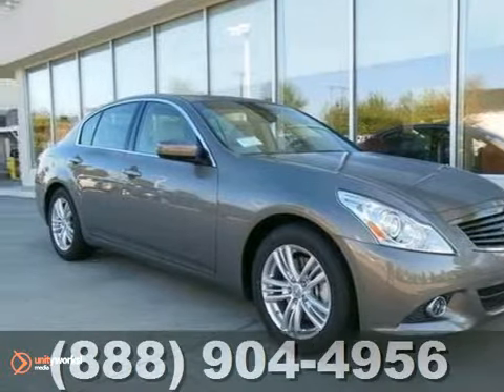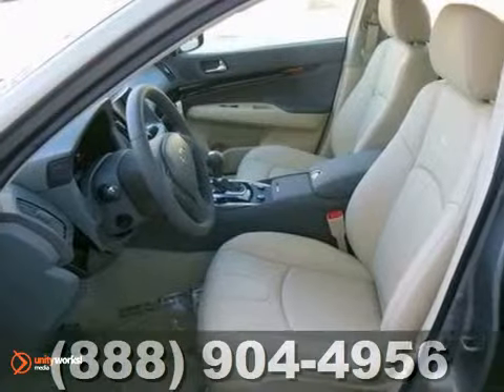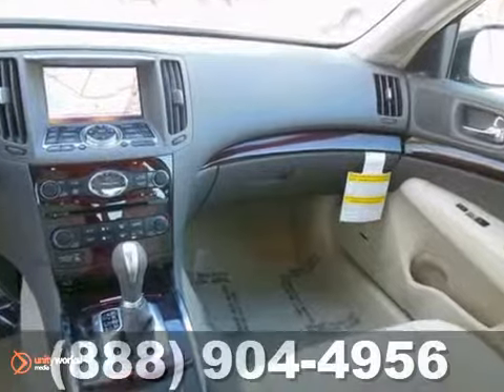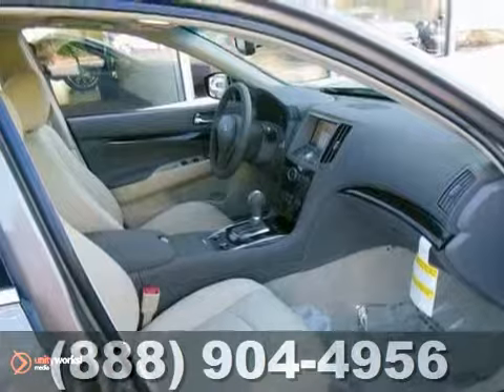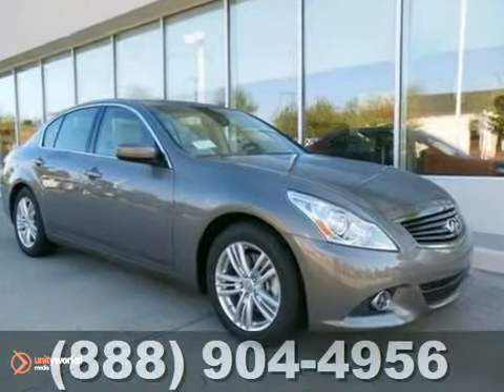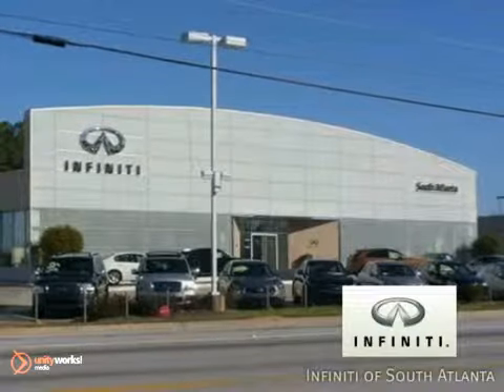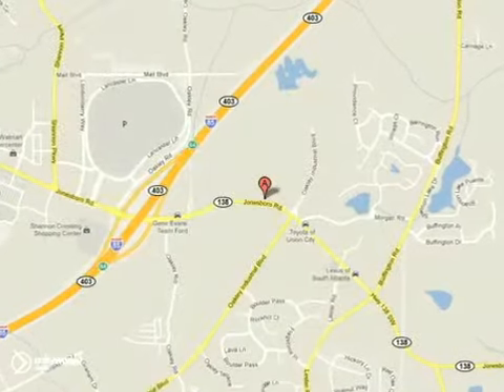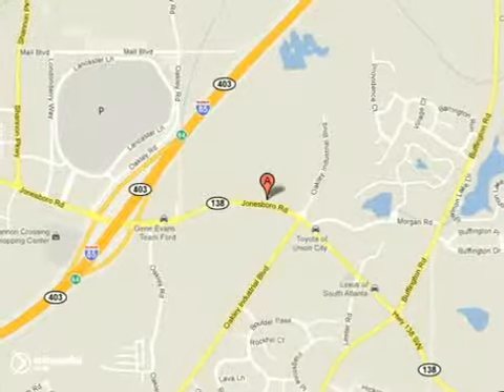2013 Infiniti G37 #2300186 in Atlanta GA Union City, GA SOLD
SOLD - infinitiofsouthatlanta.com SOLD - Ifyou are looking for real value on a great new car, Infiniti of South Atlanta invites you to call and make an appointment to view this 2013 Infiniti G37, stock# 2300186. We are conveniently located near Atlanta GA Union City, GA and known for our great selection, reliability and quality. Call to take a look at this 2013 Infiniti G37 today. Infiniti of South Atlanta 4201 Jonesboro Rd Atlanta GA Union City GA, 30291 Infiniti of South Atlanta offers the latest selection of New Infiniti Cars, SUVs and Used Infiniti Cars and SUVs that you want and are looking for. Infiniti of South Atlanta is conveniently located in Union City, Georgia and minutes away for customers looking for an Infiniti dealer near the greater Atlanta, GA area. If you live in nearby Austell, Hiram, Dallas, Powder Spring, Douglasville, Carrollton, Mableton or the greater South Atlanta area Infiniti of South Atlanta is the place for you with great New Infiniti Sales and Used Infiniti Sales. http